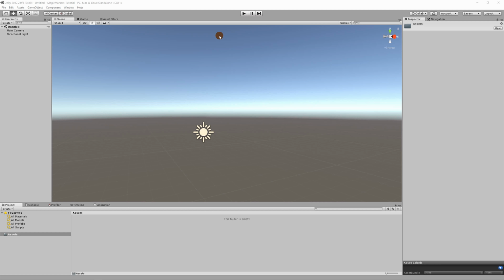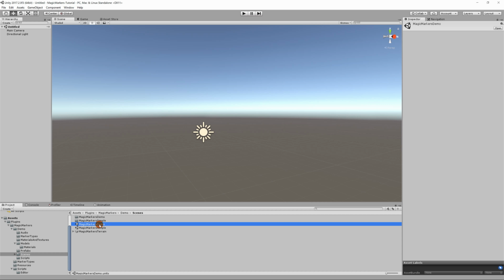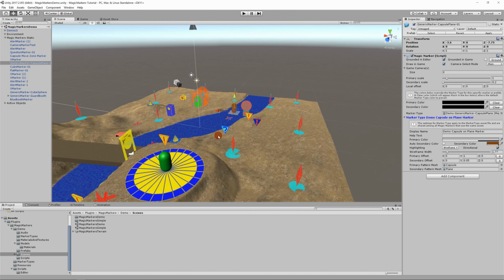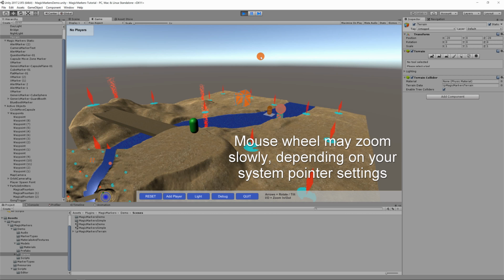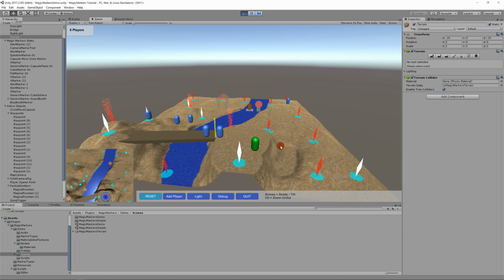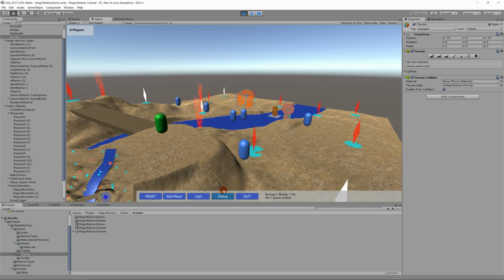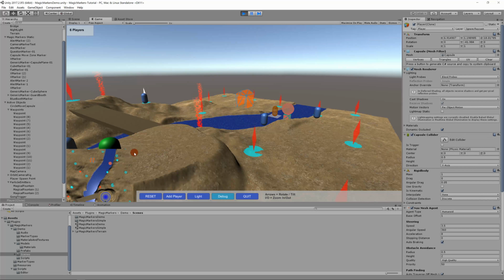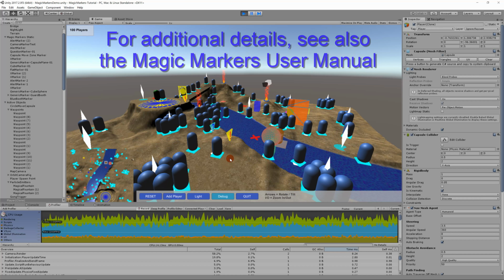Magic Markers Introduction and Demo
Magic Markers is a Unity asset for attaching procedurally-generated marker meshes to any GameObject or prefab. The 3D markers are visible and selectable in the Scene View of Unity during editing. Unlike 2D "billboard" icons, the Magic Markers are easy to visualize within the spatial arrangement of your scene.

Magic Markers may optionally be enabled for rendering in-game at runtime. Although this is intended primarily for testing and debugging purposes, the runtime feature can be used for special cases such as quest targets or “points of interest” on a level map or mini-map.

Magic Markers are great for making invisible game objects visible to programmers, level designers, and play testers, or to players and modders for games with runtime level editing.